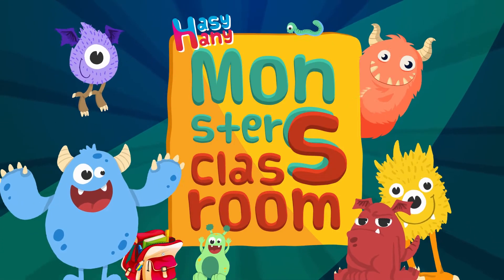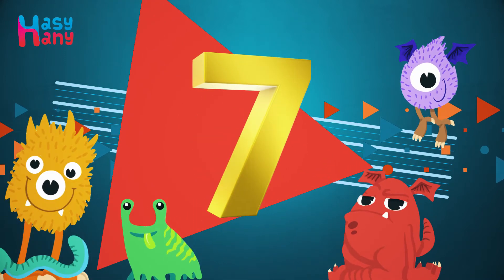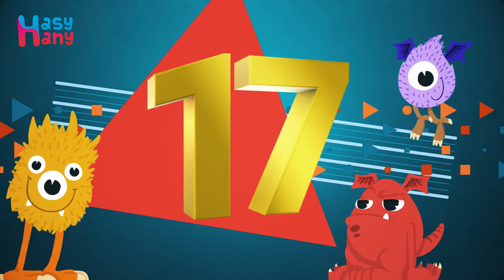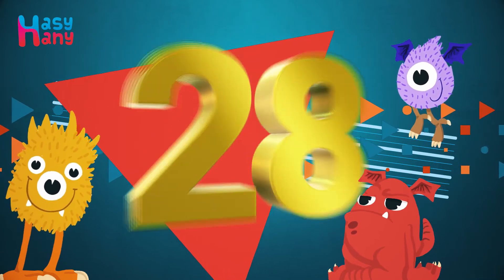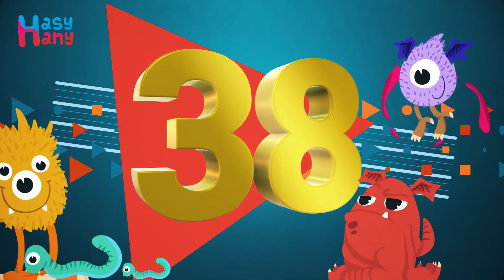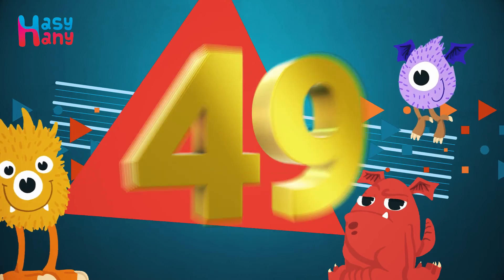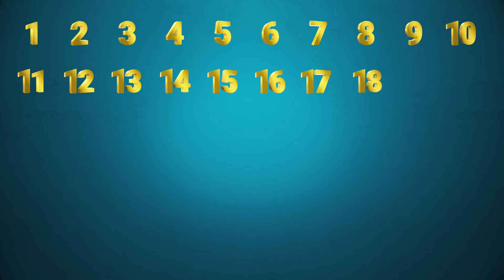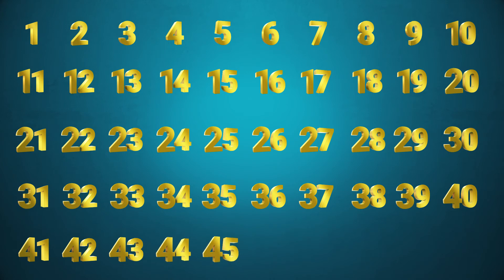Counting 1 to 50 for Kids with Sound | Monsters Classroom Learning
All kids want to learn counting numbers 1 to 50 whether they are in a kindergarten or in any other school. This educational video Monsters classroom will teach everyone how to count from 1 to 50 with sound. Listen, speak, and repeat with the video and we guarantee all children will be able to learn the counting to fifty. This is also very good video for teachers who want to teach numbers from 1 to fifty in their classroom.